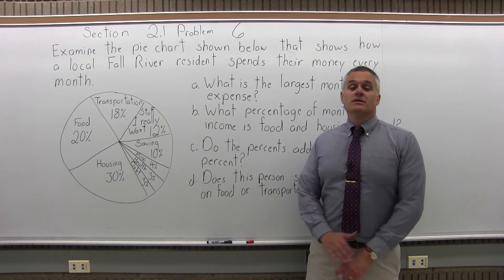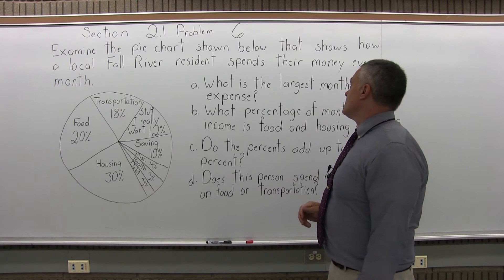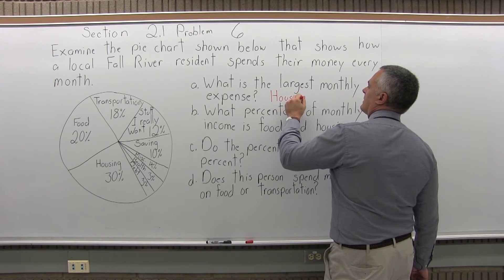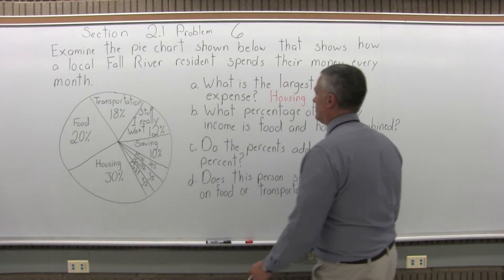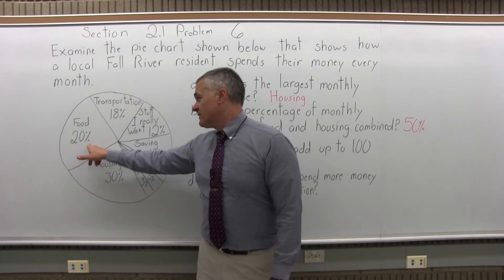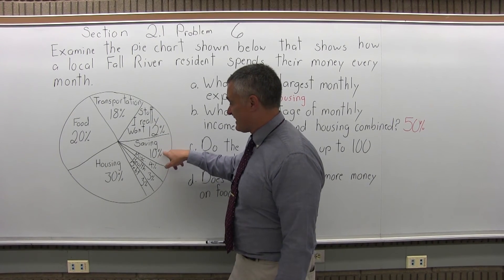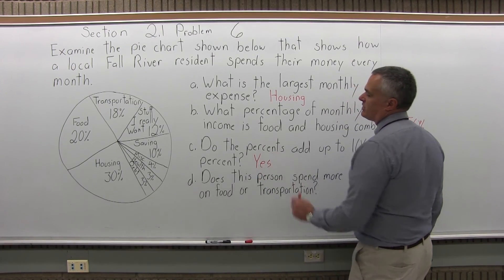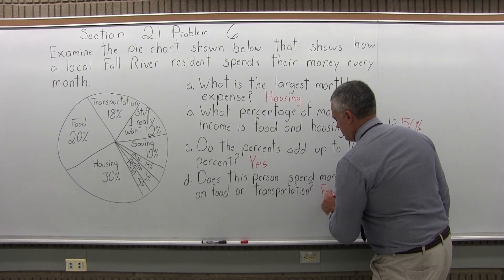MTH 119: Section 2.1 Problem 6 - Mathematics with Dan Avedikian